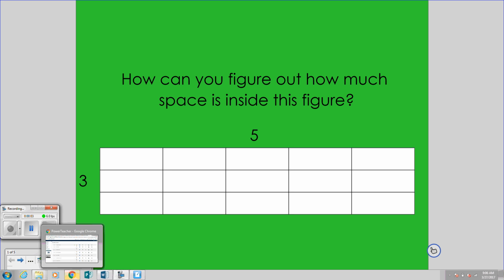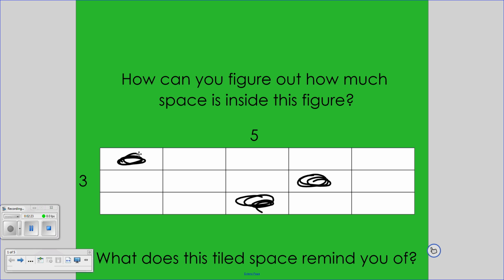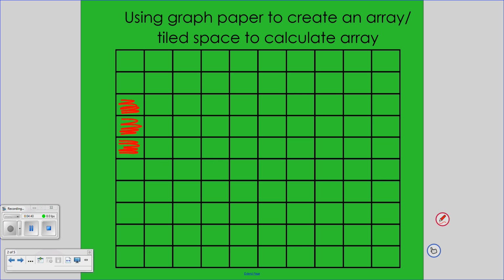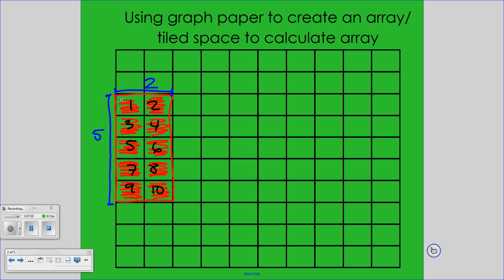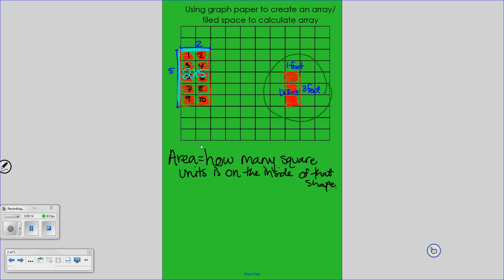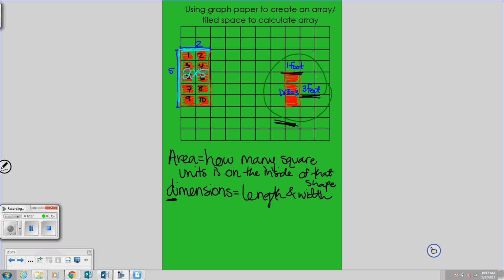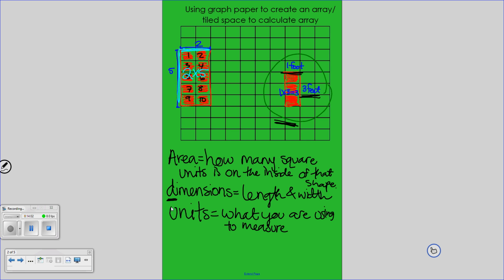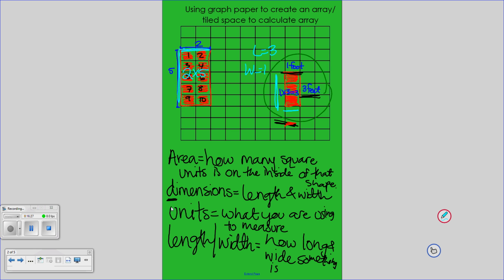beinnning area and vocab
Intro to area via tiling. Intro to Area vocabulary.